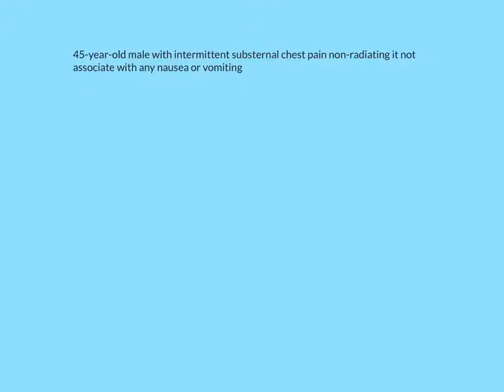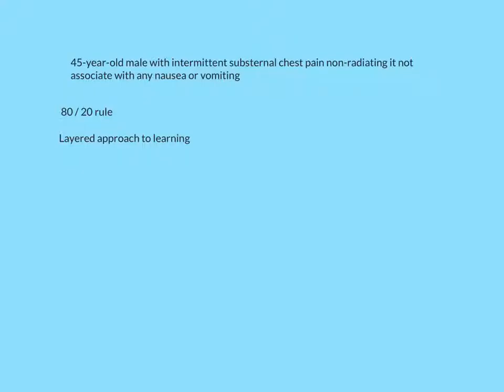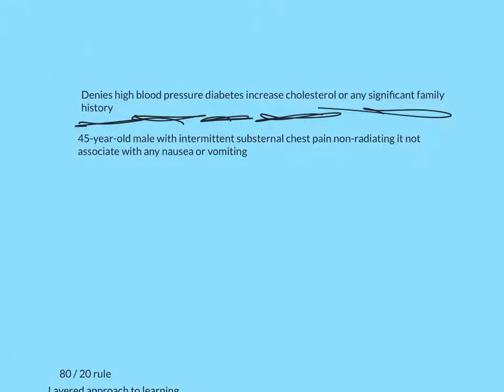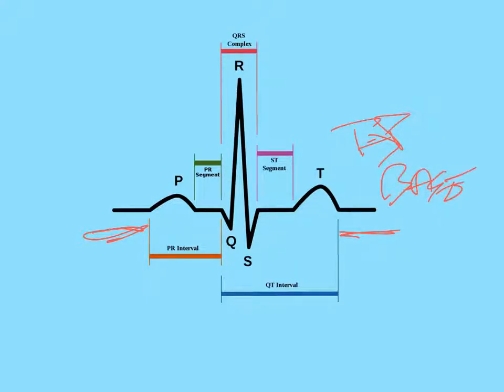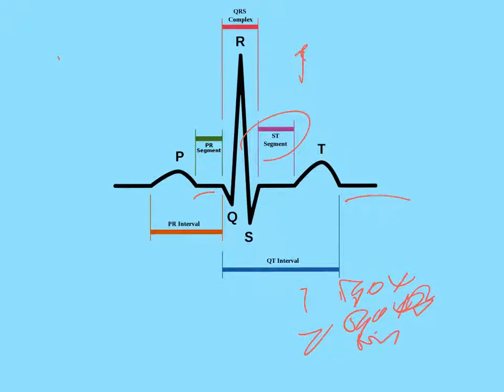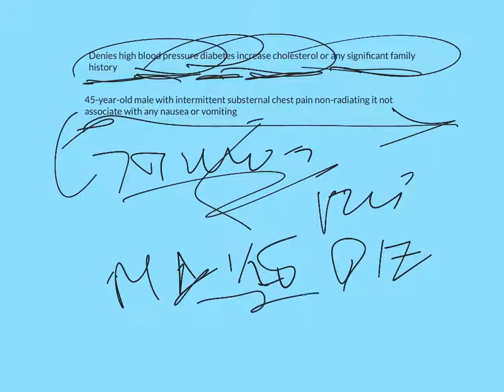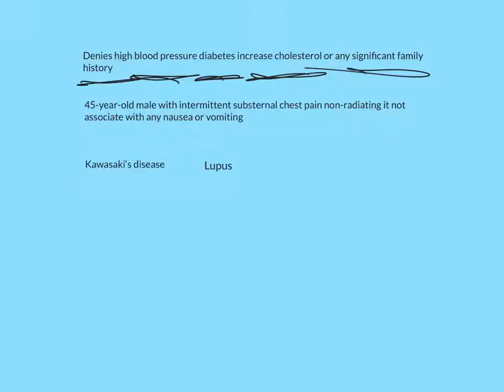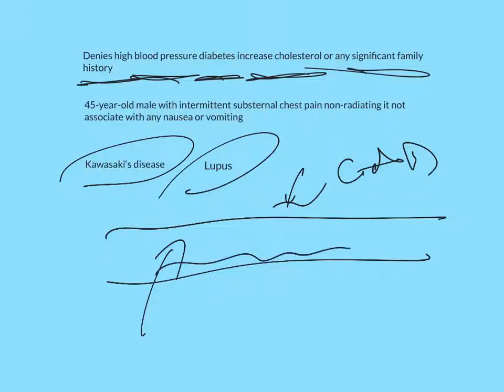What is ST Elevation ? 2